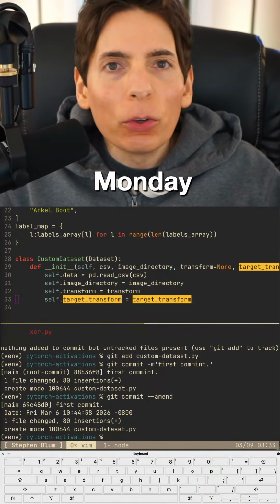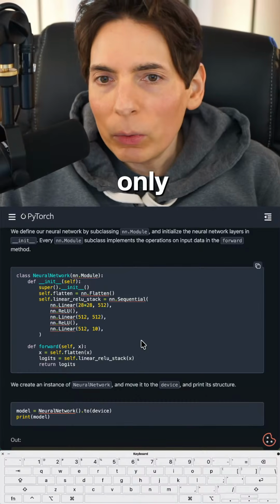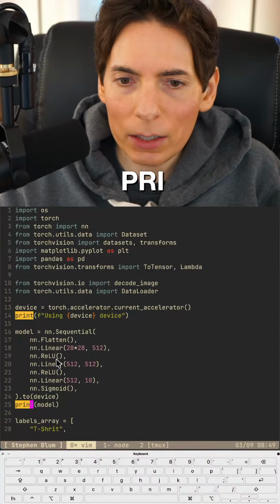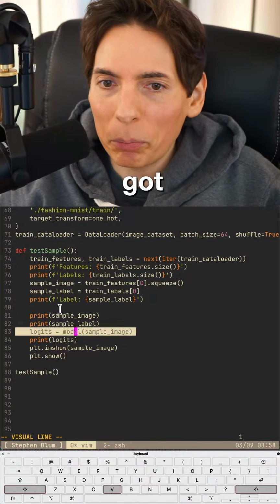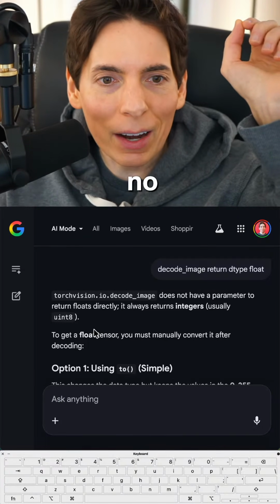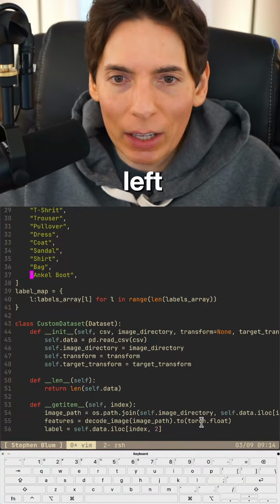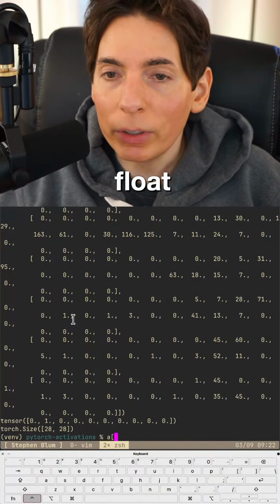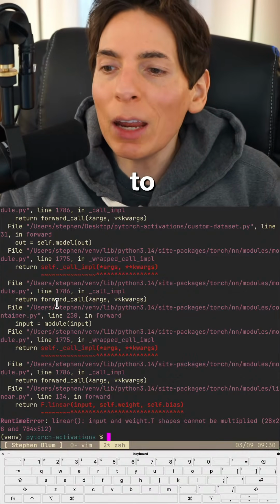Pytorch Tutorial: Introduction Part 5